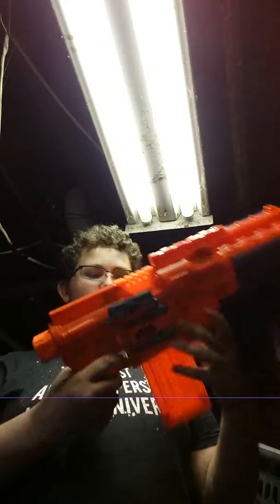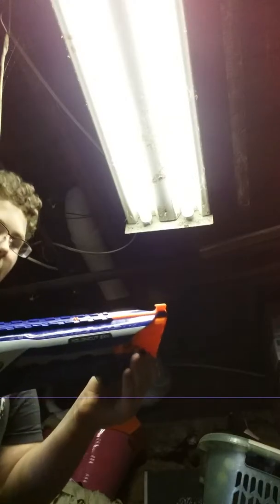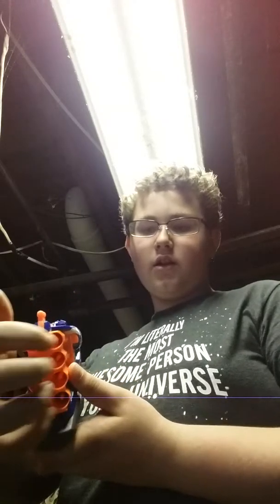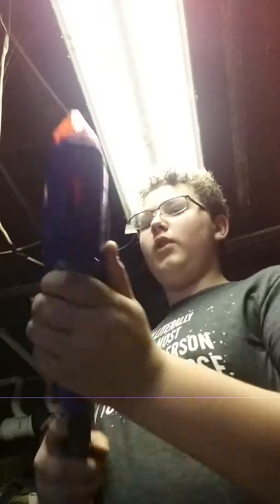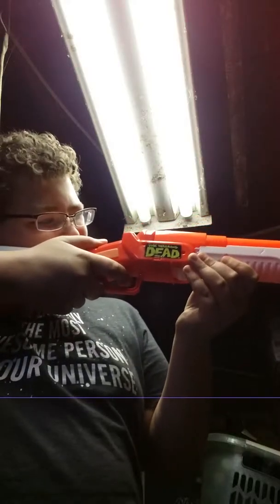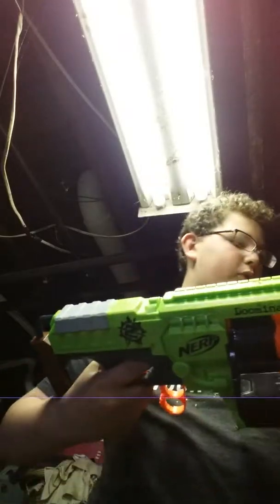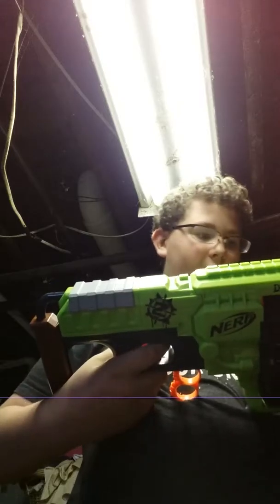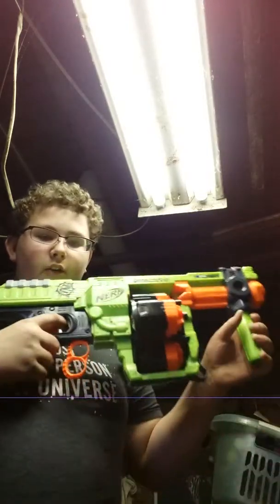My first Nerf video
If you want to see more nerf I want to get 50 likes for another Nerf video as always be loaded be prepared always be ready for Nerf!!